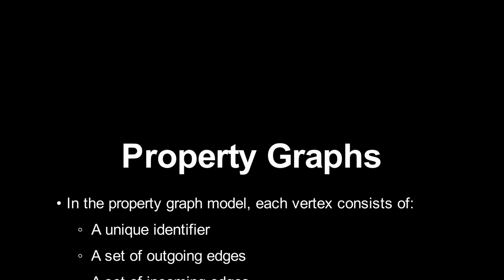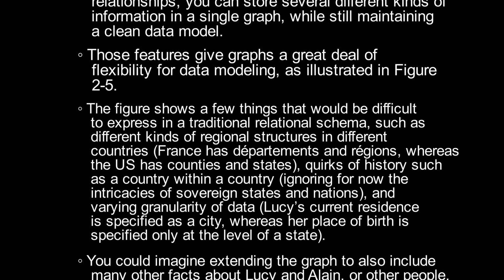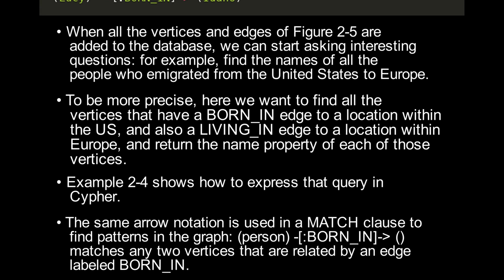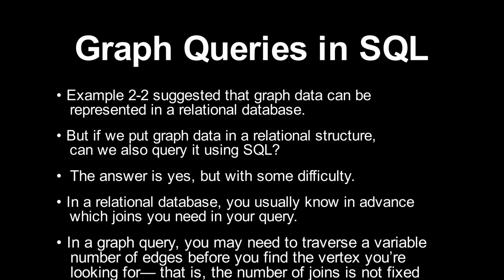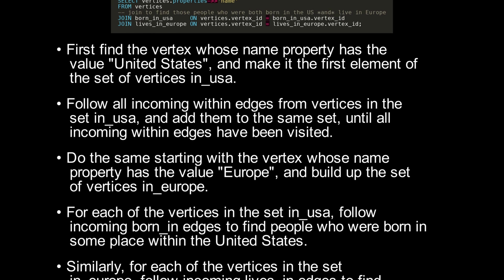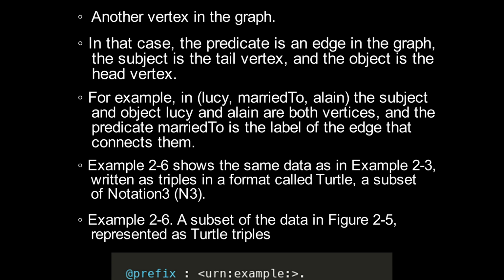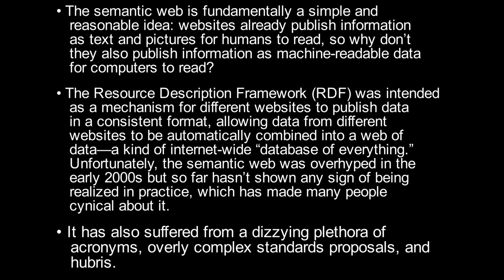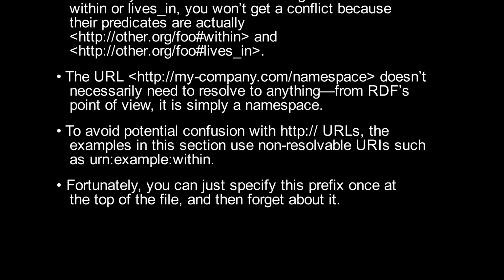Designing Data Intensive Applications - Part 9 - Graph databases and querying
Designing Data-Intensive Applications (DDIA) Part 9: Graph databases and querying. Continuing Martin Kleppmann's classic system design book, chapter by chapter, for backend, distributed-systems, and data-engineering practitioners.

This part walks through Property Graphs, The Cypher Query Language, Graph Queries in SQL, Triple-Stores and SPARQL. Each section is a tight, animated walkthrough of one heading from the book — built so you can use it as a refresher before a system design interview, an on-call rotation, or your next architecture review.

⏱ Chapters
00:00 — Property Graphs
02:50 — The Cypher Query Language
06:03 — Graph Queries in SQL
08:48 — Triple-Stores and SPARQL

🎯 Topics covered
• Property Graphs
• The Cypher Query Language
• Graph Queries in SQL
• Triple-Stores and SPARQL